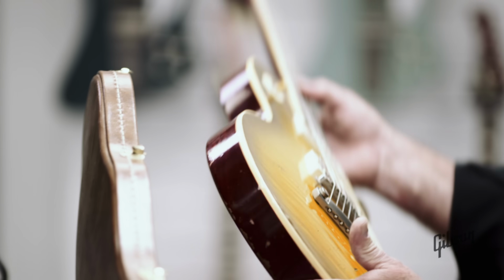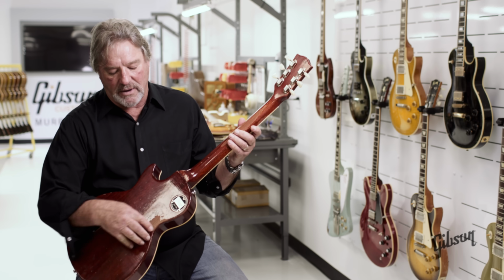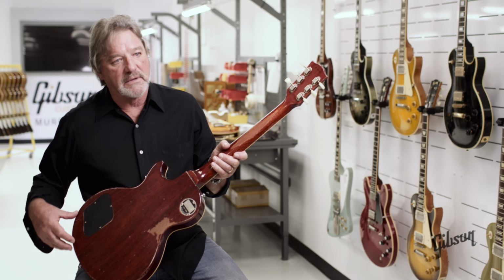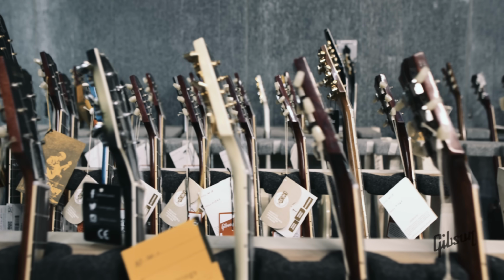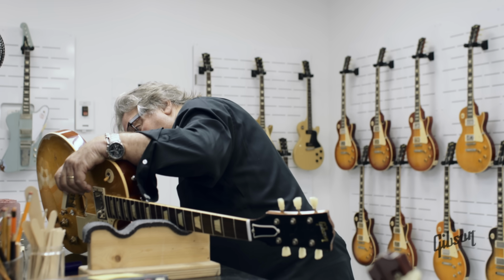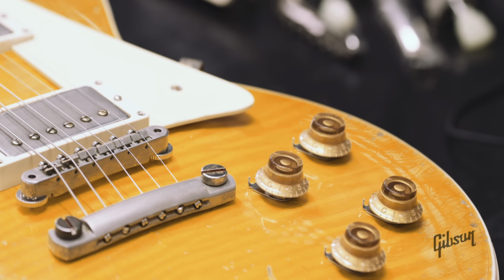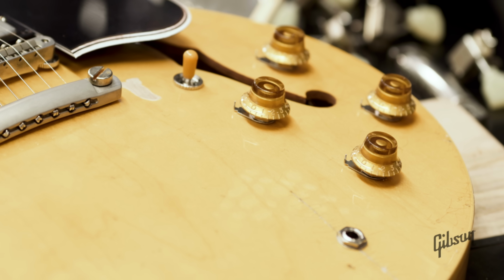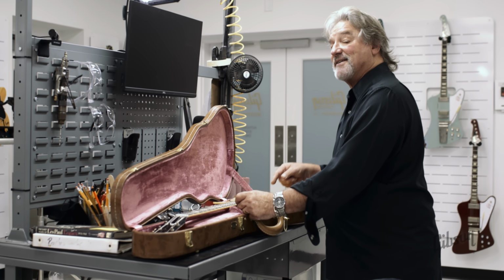Touring The Gibson Murphy Lab Craftory | Gibson Custom Shop - What is The Gibson Murphy Lab?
Well-Worn Favorites, Built Brand New, Tom Murphy explains everything you need to know about the Gibson Murphy Lab guitars.

Your new Gibson Custom Shop Murphy Lab electric and acoustic guitars are waiting for you

What is the Gibson Murphy Lab?

Using the most sophisticated tools and technology, master artisan Tom Murphy and his team create each Murphy Lab guitar inside our Gibson Custom Shop in Nashville, Tennessee.

Each instrument, whether it’s a Gibson Les Paul, Gibson SG, Firebird, ES model or Gibson Murphy Lab Acoustic, is a unique, handcrafted work of art, with the character, vibe, and feel of an original guitar that has been carefully looked after for decades, slightly played or heavily gigged on tour. Each Murphy Lab electric guitar is available in four distinct levels of aging: ultra-heavy aged, heavy aged, light aged, and ultra-light aged, with the new Gibson Murphy Lab acoustic models available in light-aged finishes.

In this Gibson Murphy Lab factory tour video, Tom gives us a backstage look into the aging processes, how he decides on where to age his Gibson guitars based on how guitarists will touch, play and position their guitars and how the unique Gibson Nitrocellulose lacquer finish is the key to getting that Murphy Lab aged look. But most of all, we learn about how passionate Tom is about making these guitars, knowing that each unique model will inspire guitarists for decades.

If you’ve ever wanted to know how much work goes into a Gibson Murphy Lab guitar, this is the video for you.

About Tom Murphy

Tom Murphy, the Master Artisan and namesake of the Gibson Murphy Lab, was central to the creation of the Gibson Custom Shop and personally developed the process of aging guitars. For 25 years, he has been replicating the vibe and character of vintage instruments on the canvas of newly-created guitars. With a deep knowledge of authentic instruments, passion for his work, and visionary creativity, Tom has developed the tools and techniques for aging guitars with more accuracy and attention to detail than ever before.

Timestamps:

0:00 Developing the Murphy Lab aging process
1:20 Gibson Custom Shop Murphy Lab Nitrocellulose Lacquer
2:28 Creating an “old feel’ on a new guitar

ABOUT GIBSON BRANDS
Gibson, the leading iconic guitar brand, has shaped the sounds of generations of musicians and music lovers across genres for 127 years. Founded in 1894 and headquartered in Nashville, Gibson Brands has a legacy of world-class craftsmanship, legendary music partnerships, and progressive product evolution that is unrivaled among musical instrument companies. The Gibson Brands portfolio includes Gibson, the leading guitar brand, as well as many of the most beloved and recognizable music brands, including which has been on every stage since 1873, Kramer, the original MADE TO ROCK HARD guitar brand, MESA/Boogie, the home of tone, and KRK, behind great music for over 30 years, and Maestro, the founder of effect pedals. Gibson Brands is dedicated to quality, innovation, and sound excellence so that music lovers for generations to come will continue to experience music shaped by Gibson Brands.